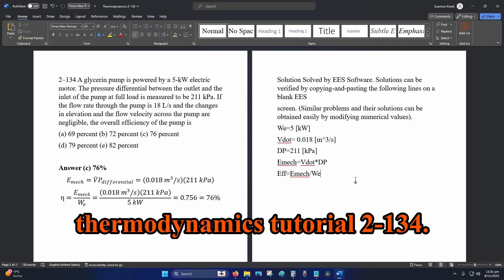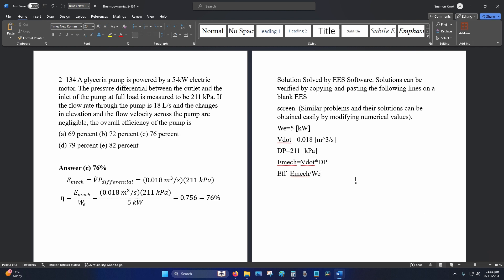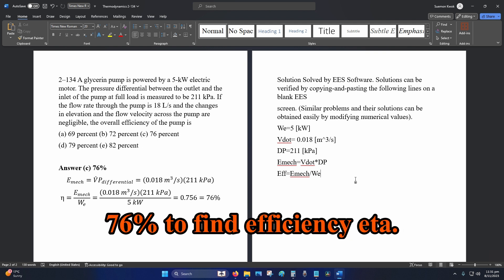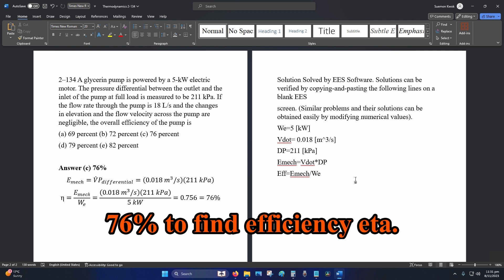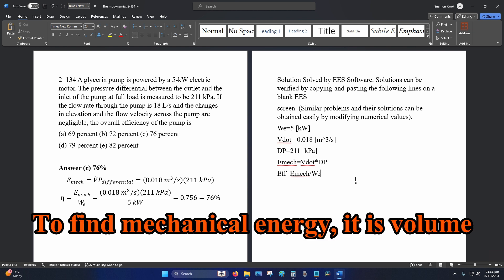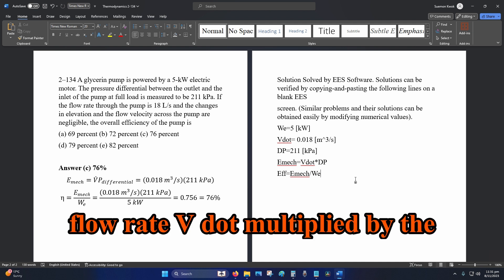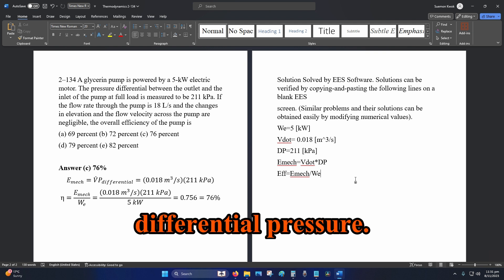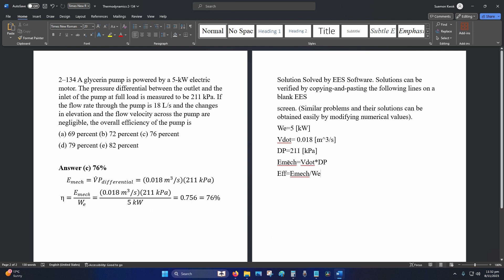Thermodynamics 2-134 A glycerin pump is powered by a 5-kW electric motor. The pressure differential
Thermodynamics 2-134

A glycerin pump is powered by a 5-kW electric motor. The pressure differential between the outlet and the inlet of the pump at full load is measured to be 211 kPa. If the flow rate through the pump is 18 L/s and the changes in elevation and the flow velocity across the pump are negligible, the overall efficiency of the pump is
(d) 79 percent (e) 82 percent